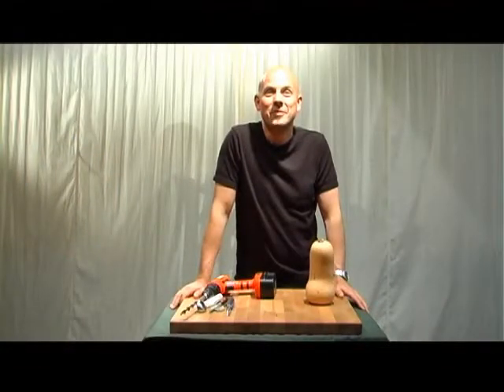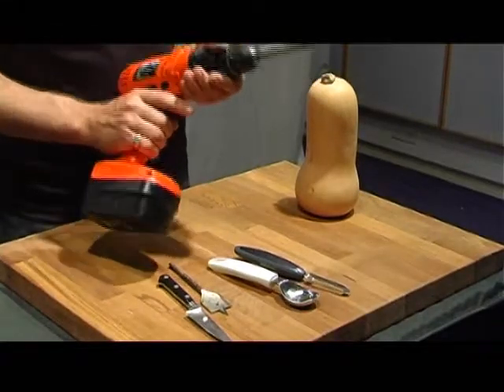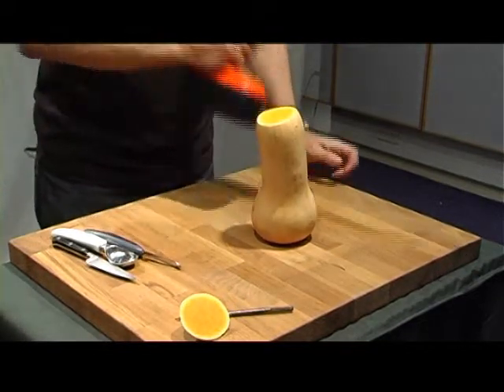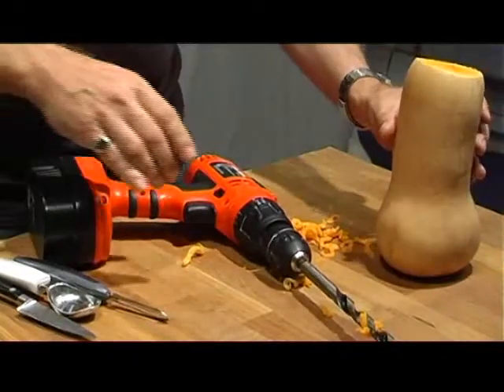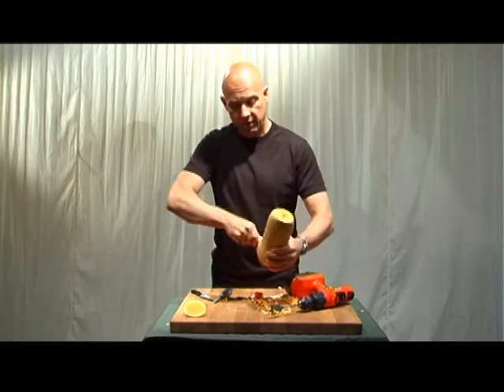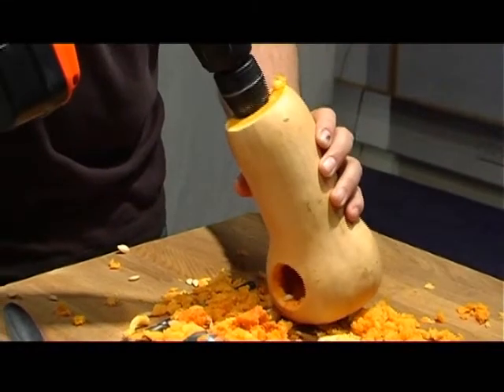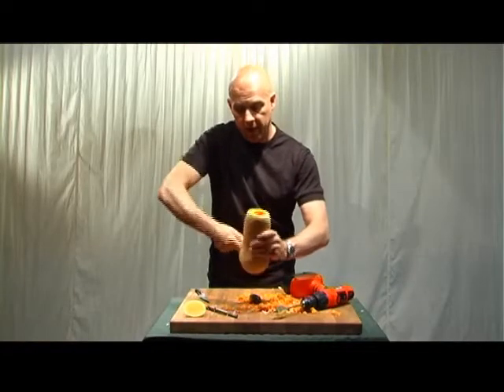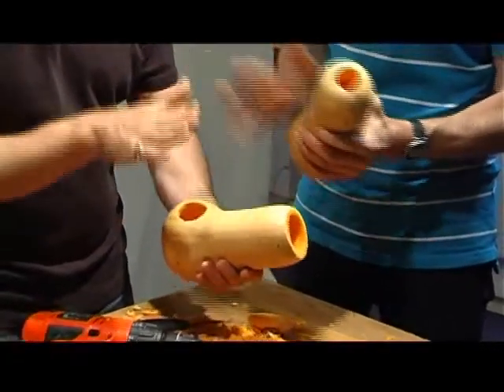Butternut squash udu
How to make an udu, an african drum, out of a butternut squash. for more instructions on making musical instruments from fruit and vegetables. Also classroom materials for doing this activity in schools and colleges.